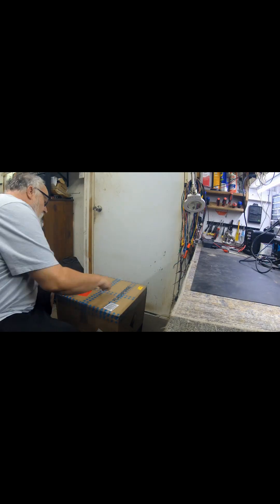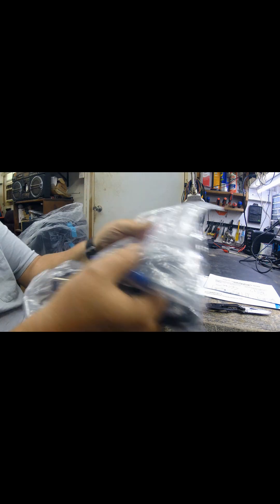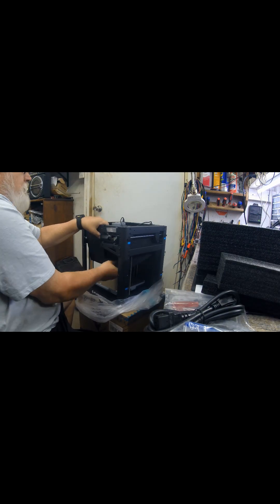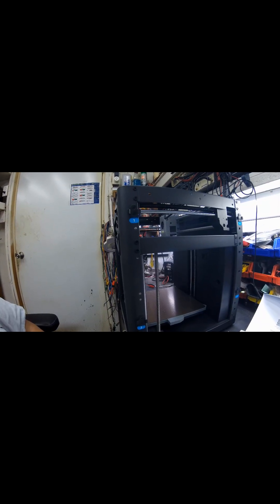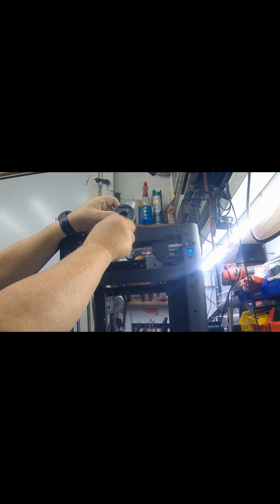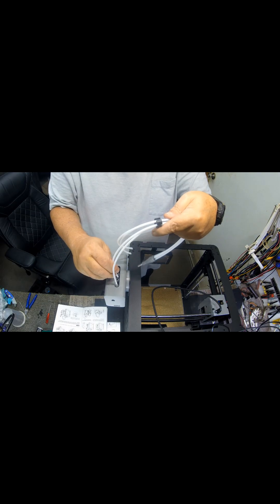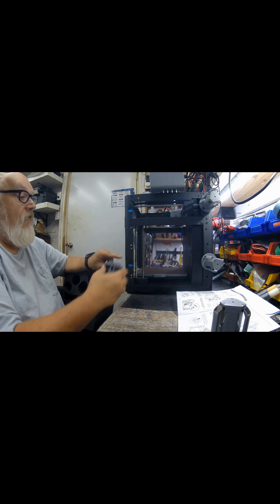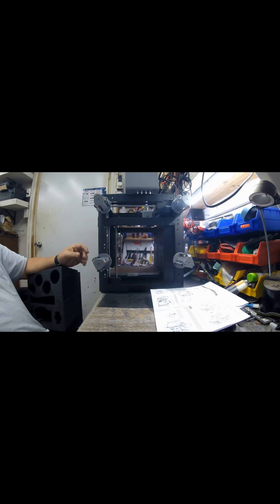Flashforge AD5X Quick Assembly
Just a quick start from unboxing the printer to assembling and getting it ready to start printing 3D designs..

Specs:
Vivid Multi-Color Printing: Bring your creations to life with vibrant, multi-color prints. This printer supports up to 4 colors simultaneously, giving you endless creative possibilities.
1-Click Auto Leveling: Enjoy smooth, uninterrupted prints with the advanced 1-Click Auto Leveling feature that automatically calibrates your print bed for optimal results every time.
Ultra-Fast 12X Printing Speed: The AD5X features a Core XY structure with speeds up to 600mm/s and acceleration of 20,000mm/s². Its stable design boosts both efficiency and print quality, making it ideal for rapid prototyping and batch production.
Exceptional Print Quality: The AD5X delivers outstanding print results with its advanced dual-channel cooling fan, vibration compensation system, and 300°C direct-drive extruder.
Versatile Nozzle Options: Equipped with interchangeable nozzles in 0.25mm, 0.4mm, 0.6mm, and 0.8mm sizes, the AD5X supports everything from ultra-fine details to large, rapid prints. Whether you’re focused on precision or speed, it adapts to your creative needs.
Smart, User-Friendly Features: The built-in resume printing function handles unexpected power loss, while automatic filament feeding and retraction simplify operation. You could also monitor and control prints remotely via the Flash Maker mobile app for added convenience.